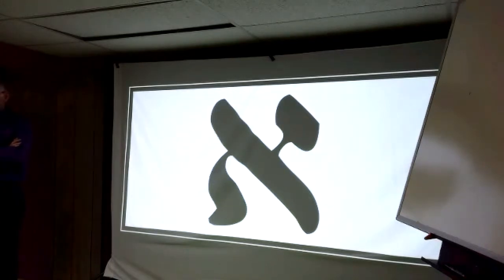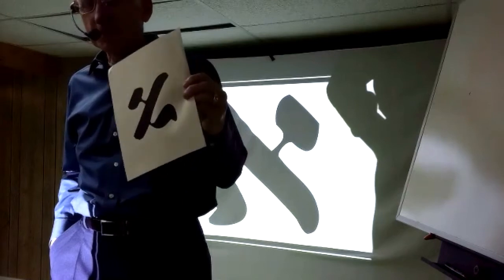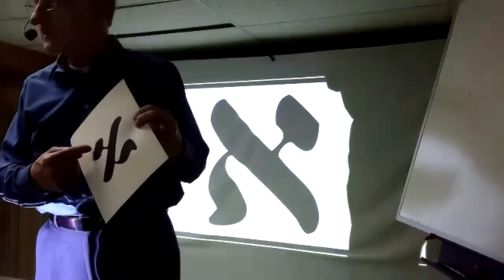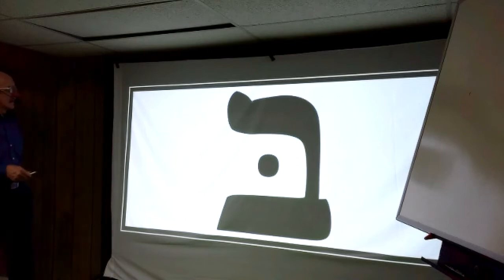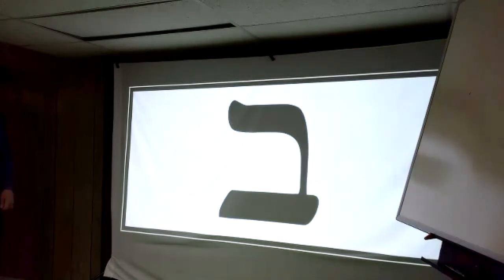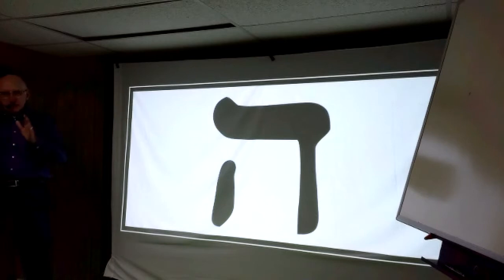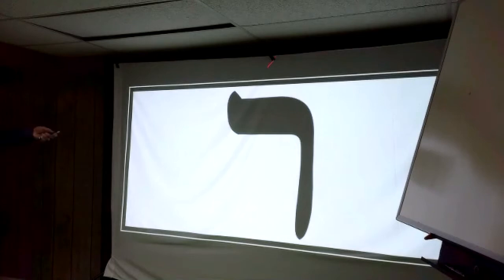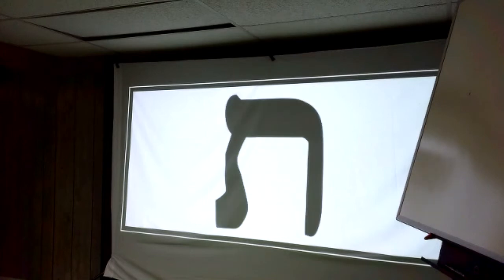Week Six Hebrew Class 2020